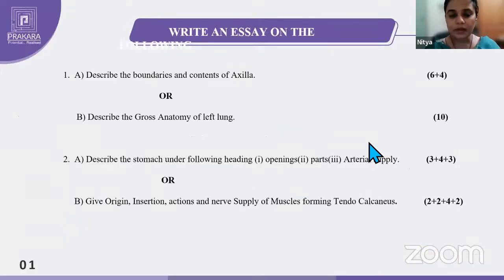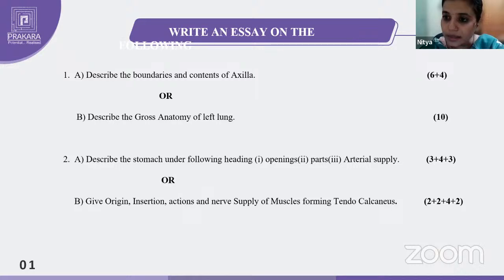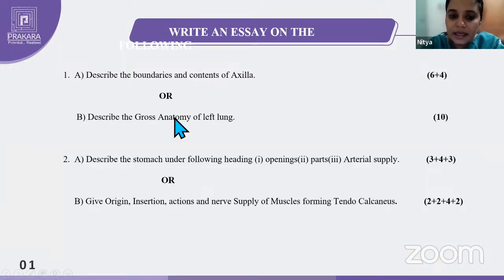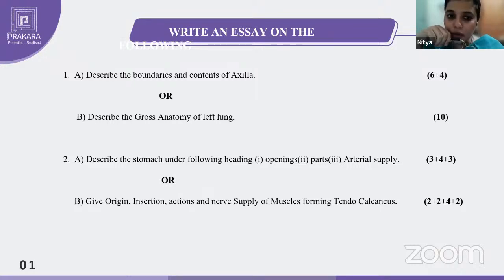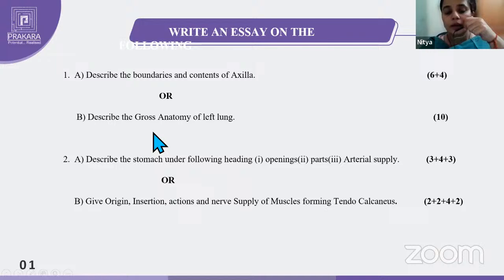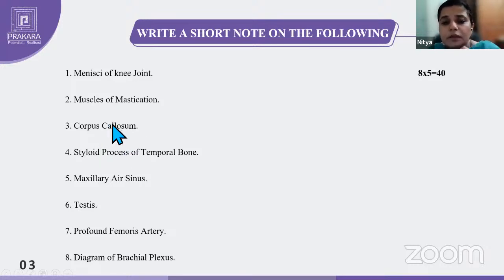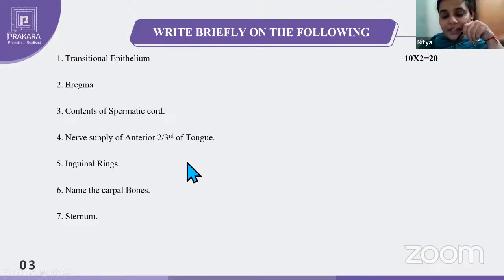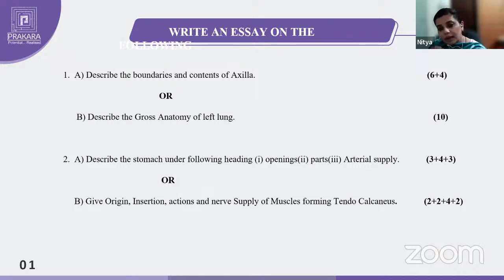Mastering Anatomy & Physiology: Exam Insights, Question Breakdown, and Success Strategies - Part 1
Join Our FREE Exam Prep Session: Mastering Anatomy!

Prepare to ace your exams with our upcoming session, “Mastering Anatomy: Exam Insights, Question Breakdown, and Success Strategies,” led by Dr. Nitya, MSc Anatomy. This interactive session will provide you with essential tools and strategies to tackle anatomy exams with confidence.

Session Highlights:
Gain expert exam insights directly from a seasoned anatomy professional.
Discover question breakdown techniques and practical strategies for success.
Get ready to tackle exams with boosted knowledge and confidence.

Don’t miss this opportunity to sharpen your skills and achieve exam success!